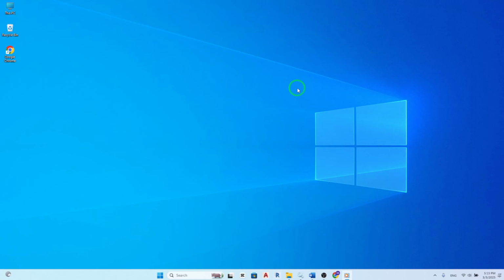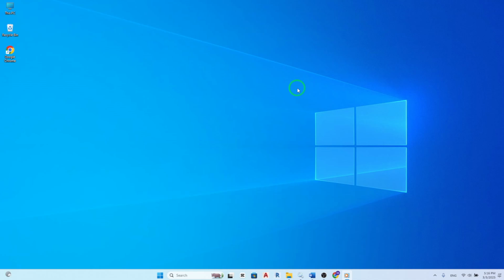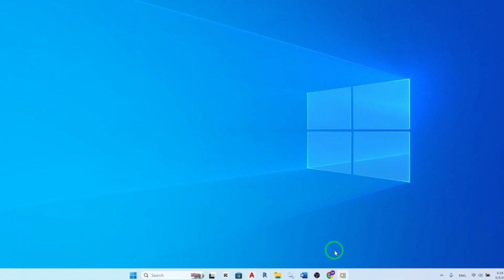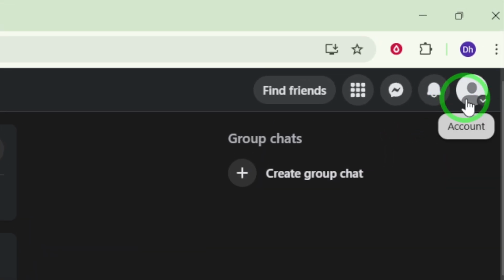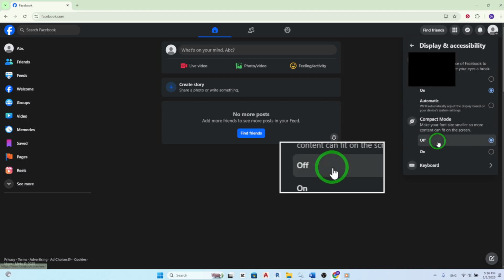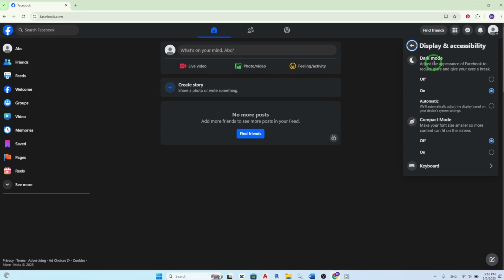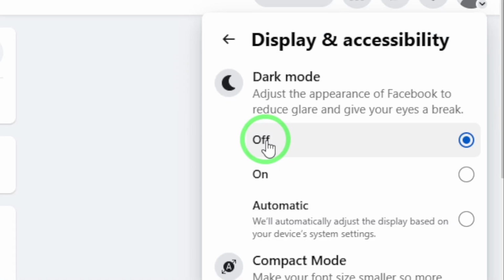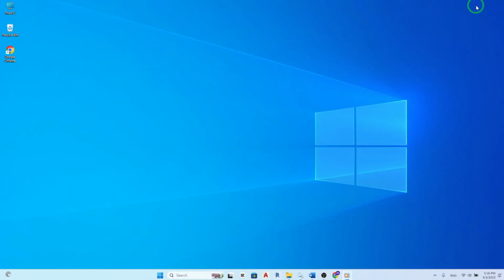How To Turn Off Dark Mode On Facebook On PC (New Update)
Learn how to turn off dark mode on Facebook on your PC with this easy-to-follow tutorial. This guide is perfect for those who prefer the classic Facebook look or need to switch back to the default theme for better visibility. By following these simple steps, you can quickly revert to the traditional light mode and enhance your Facebook experience.

Here are the steps:

1. Open Facebook.com

2. Click on your profile photo at the top right corner

3. Enter Display & accessibility

4. Under Dark mode, click Off

Timeline:
00:00 Start
00:12 How to do it
01:05 End